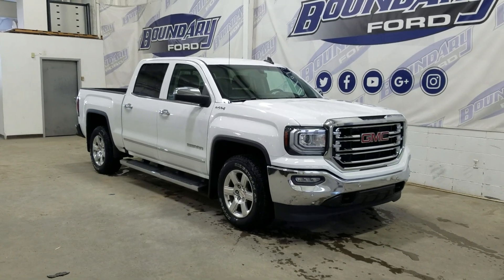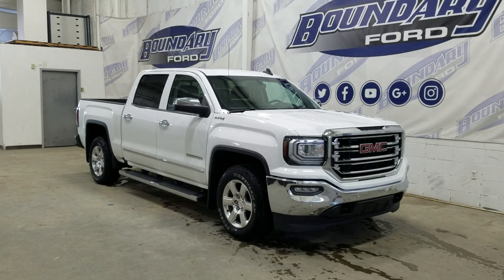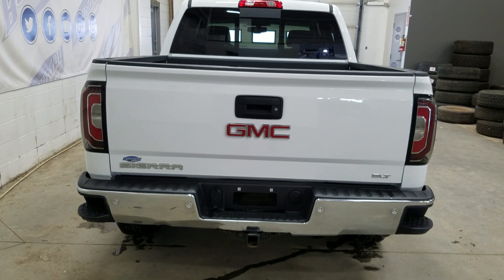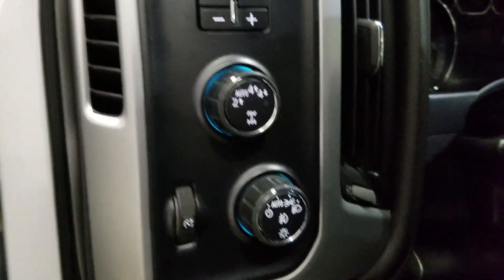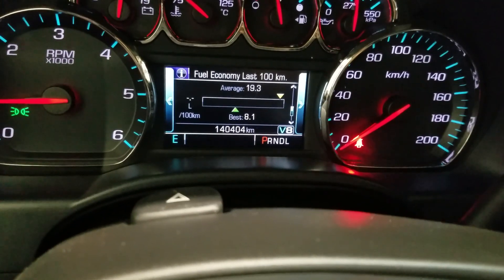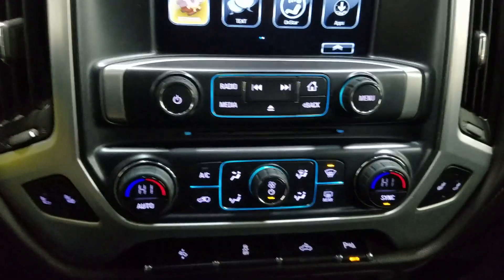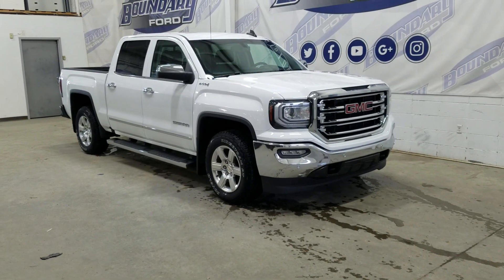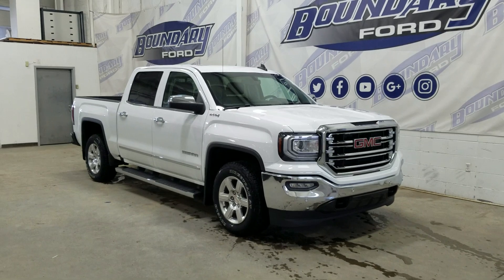Pre owned 2018 GMC Sierra 1500 SLT W/5.3L engine remote start overview Boundary Ford 22T334DU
This Pre owned 2018 GMC Sierra 1500 SLT  is very well maintained, local Alberta vehicle, with absolutely no accidents. Equipped with a  5.3L V8 Engine, paired to a 6 speed automatic transmission. The beautiful White exterior is carried throughout and the look is loaded with incredible features before you even climb inside including a engine block heater, tow package, LED side mirror spotlights and a remote release tailgate. The luxury continues at the interior with beautiful black seating with heating options for front passengers, navigation as well as ambient lighting throughout and SO much more! SO stop in today to experience everything the pre-owned 2018 GMC Sierra 1500 SLT has to offer! Here at Boundary Ford we're prairie proud and we offer the best deals in the prairies! AMVIC licensed business.

Stock#22T334DU